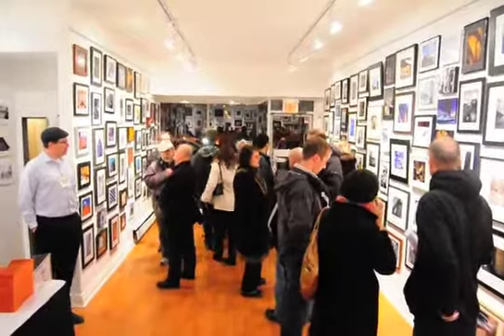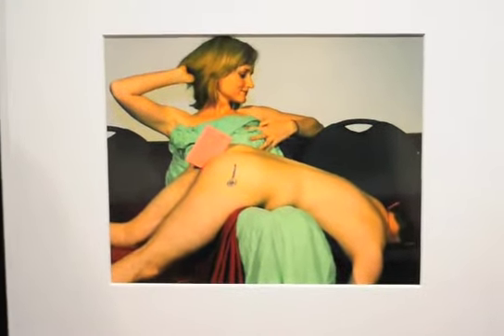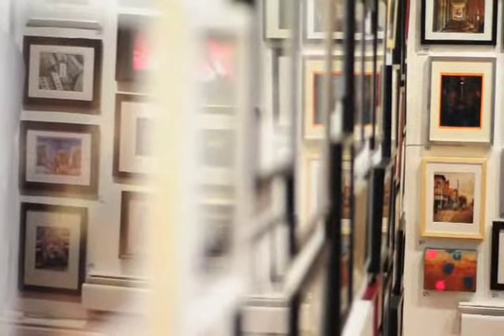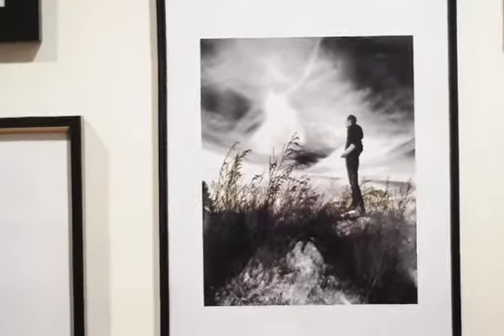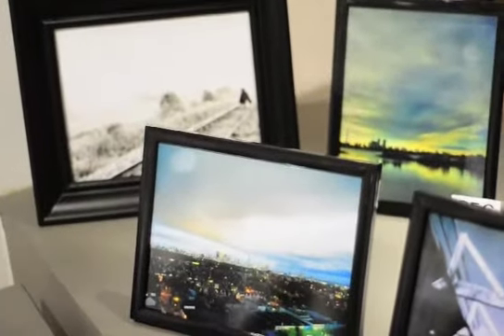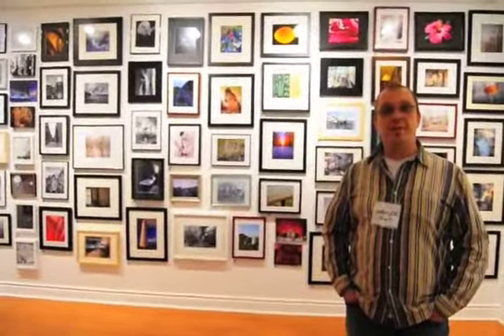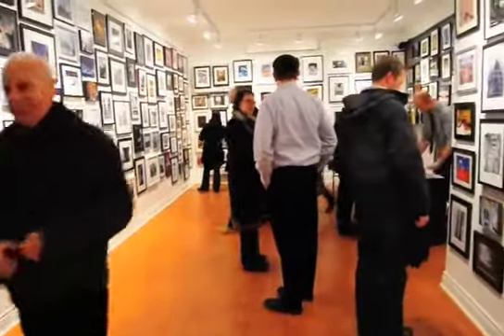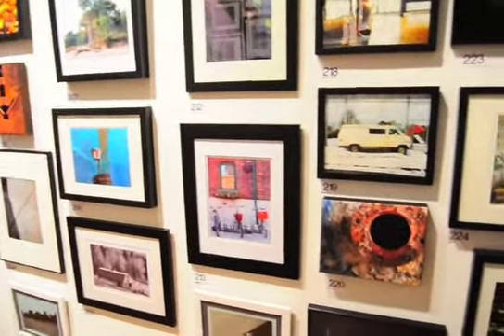Dear Toronto #31 - galleryDK's PhotoLab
The five guys behind galleryDK recently launched PhotoLab. The exhibit features over 200 photographic pieces of work from an international talent pool of over 80 artists.